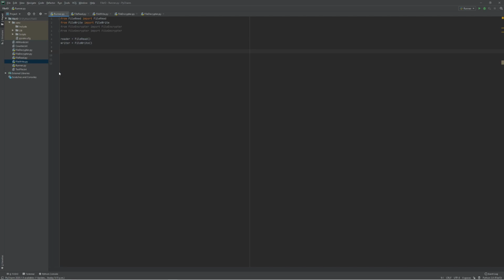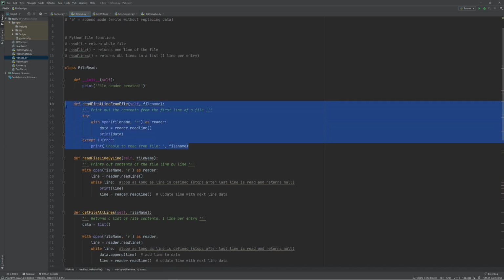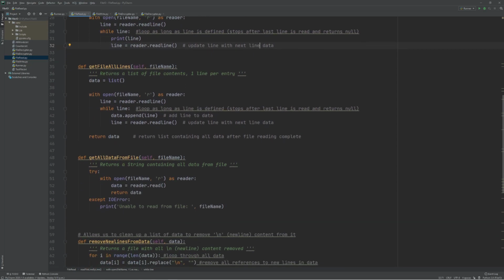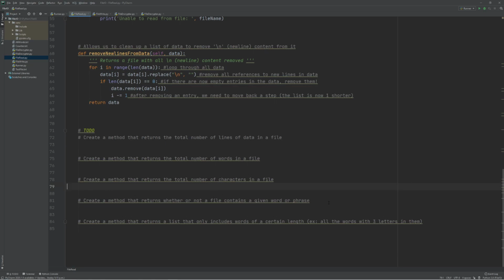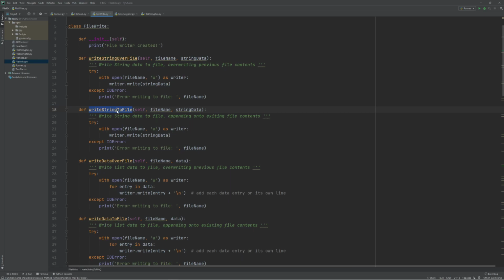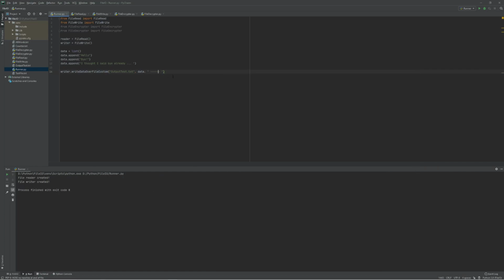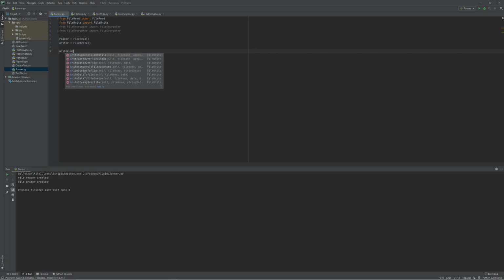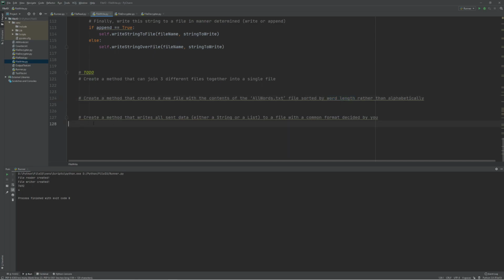CP12 - Python File IO Part 3 - Utility Classes